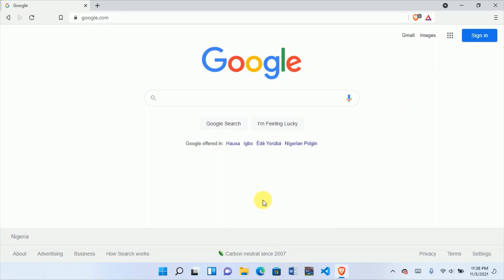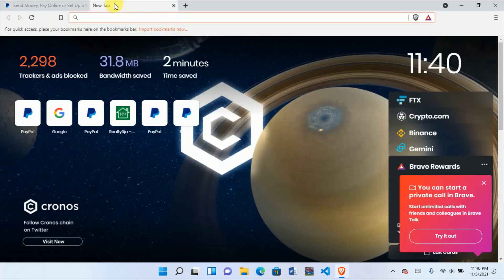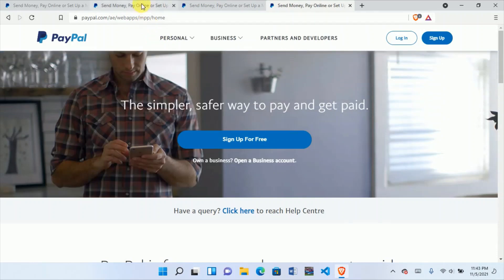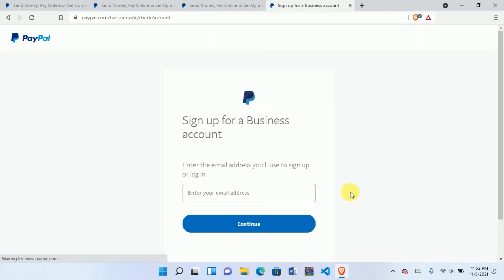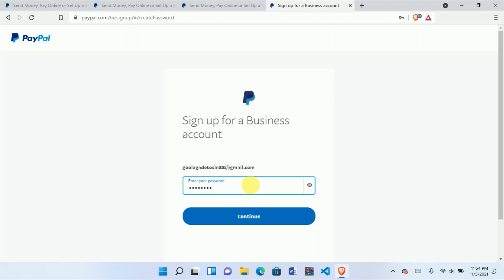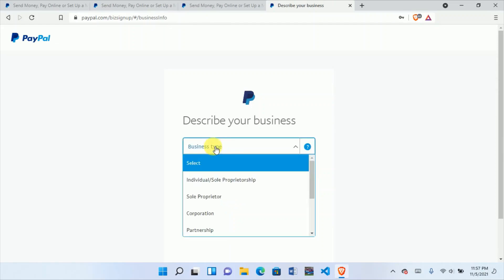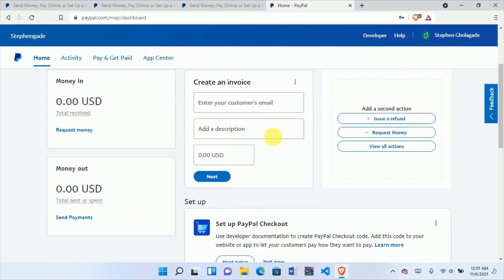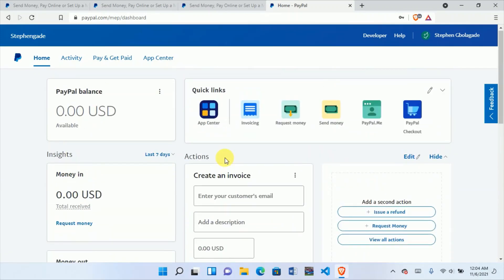How to Create a Working PayPal Account in Nigeria - (that can Send, Receive & Withdraw)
Create a working PayPal account that is able SEND, RECEIVE and WITHDRAW funds in Nigeria.

ALTHOUGH, You've been trying to get one, but they ask you bring N5,000 or N10k. I will teach you how to create it yourself without paying a dime!

Important Notice:
- Do not use a VPN
- Do not use a fake identity or details

    == Check the last option I used in the video

- Fill in the details correctly
   == Check video on how I did it correctly

- Add a debit or credit card for further verification (and to be able to withdraw).